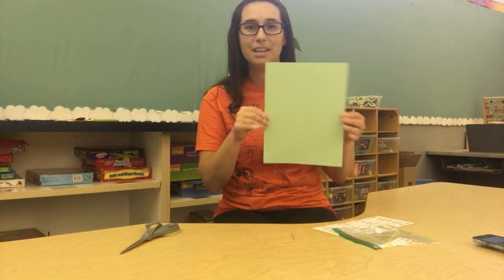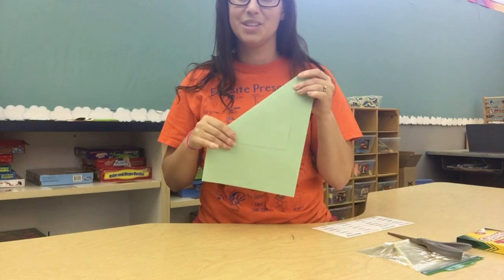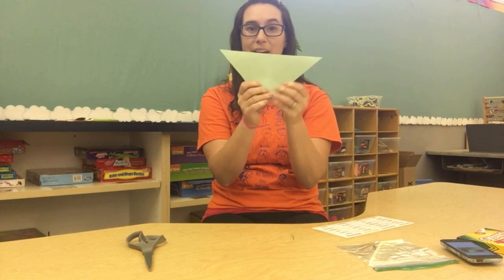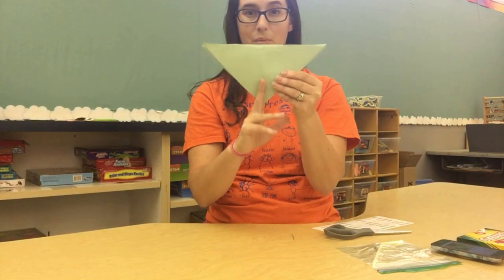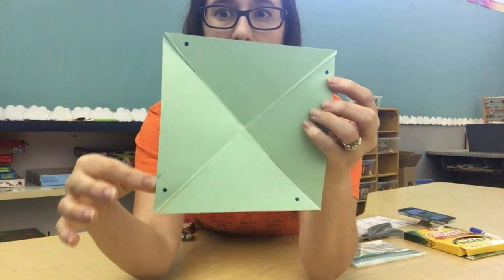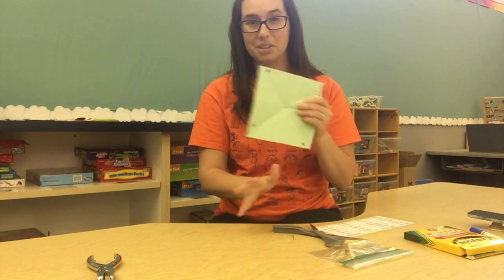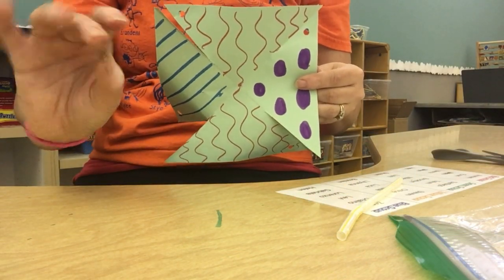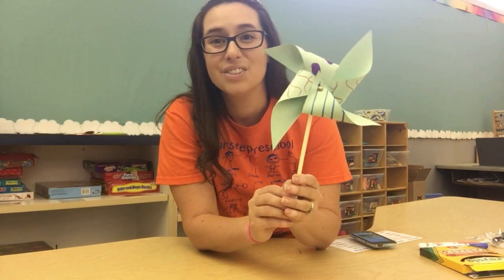Friday Science/Art - How to Make a Pinwheel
Today we are making pinwheels to put outside in the garden.  This is also a good discussion starter with young children about why the pinwheel is spinning?  What makes it move?

What you need:
    - a think piece of paper (I used cardstock)
    - a straw
    - scissors
    - a hole punch (or scissors also work just be careful not to rip it)
    - a fastener bracket
    - markers or crayons to decorate